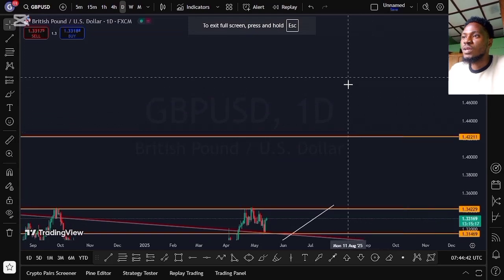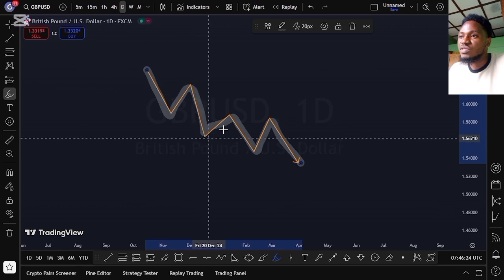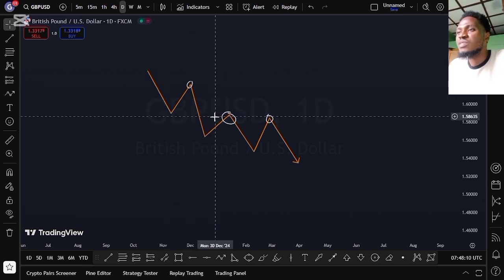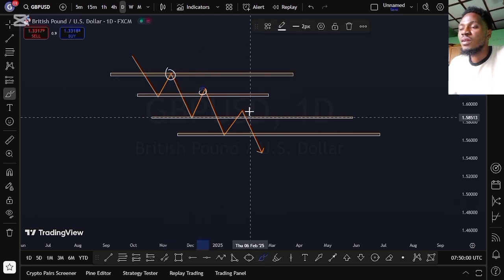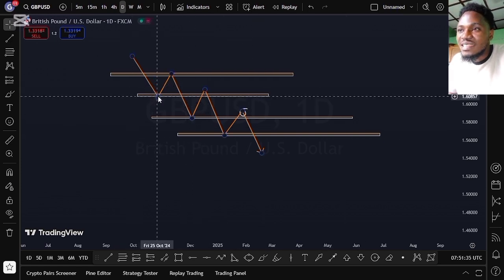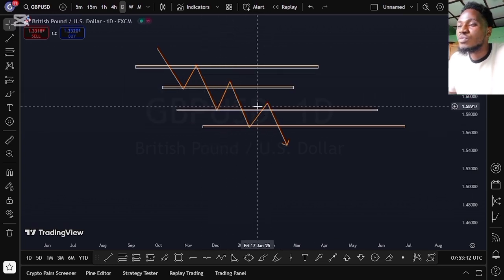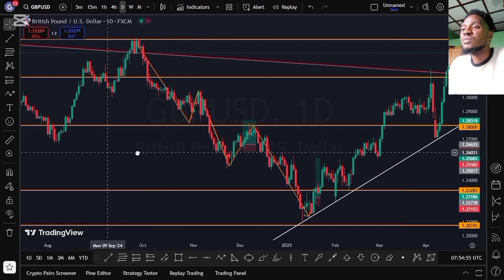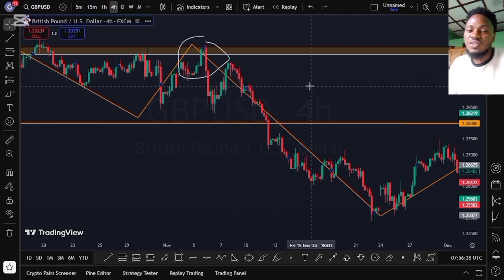The Secret to Trading break and Retest(part2)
this is the part two of the break and retest lesson I made a week ago, in this video I explained and gave examples using bearish market and I also showed how I enter this kinds of setup. my approach is purely price action very simple and Easy to Grab.